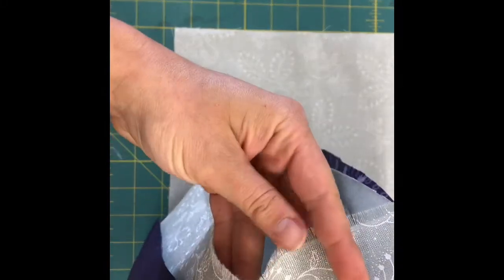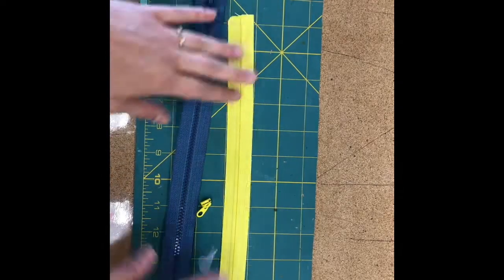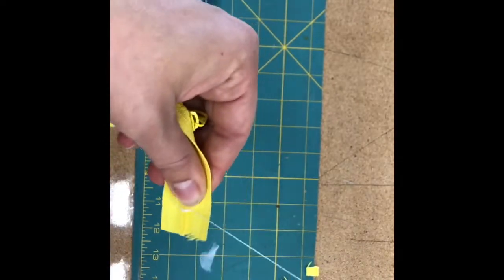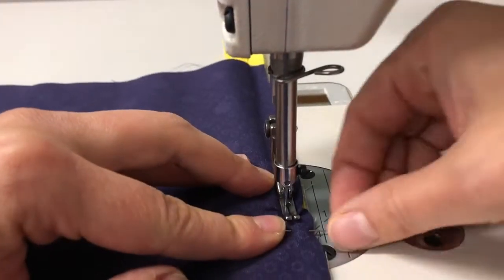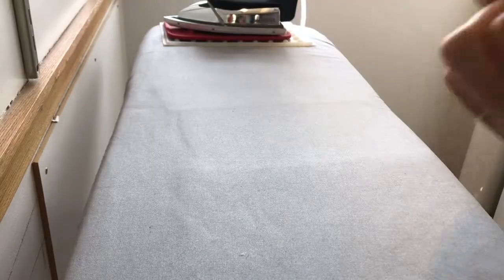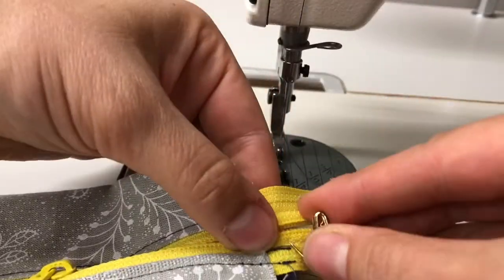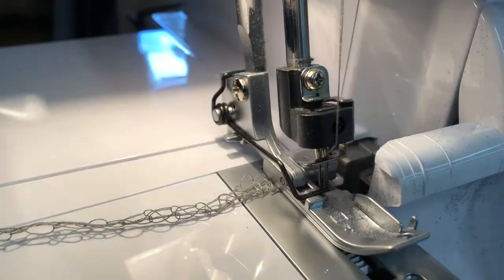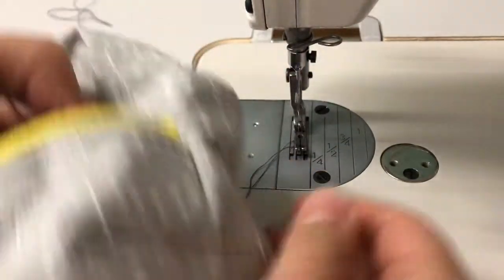Zipper Pouch Instructions